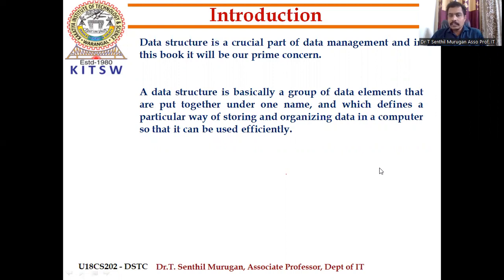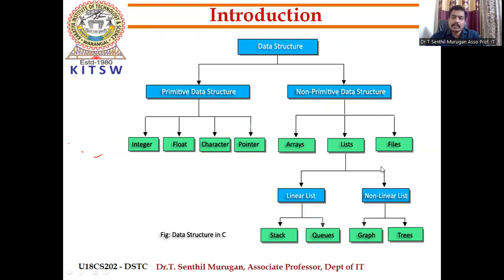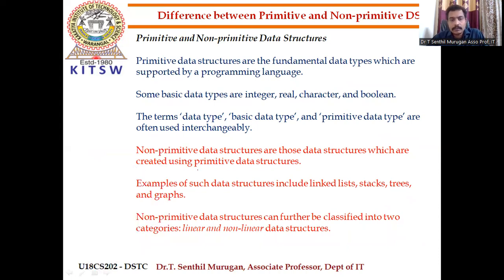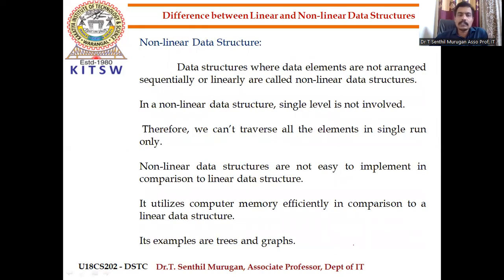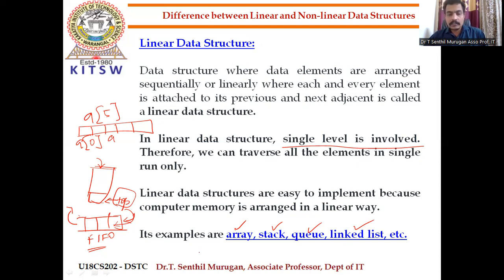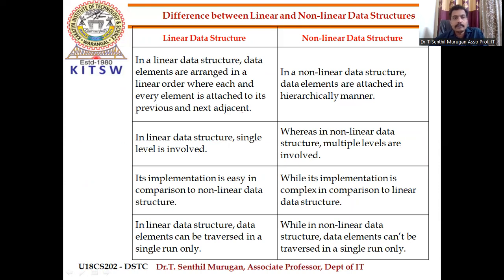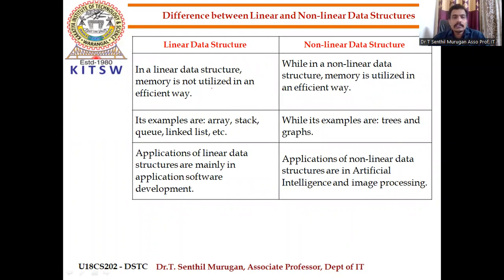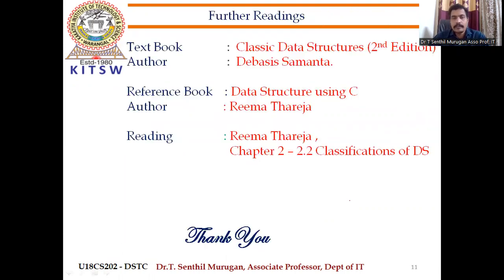SLT 01 Classification of Data Structures